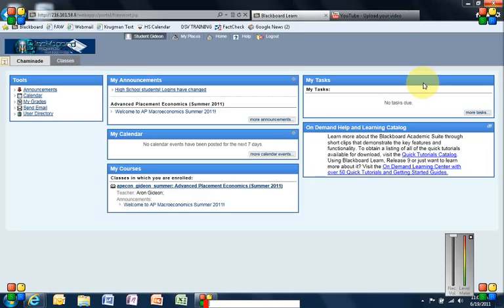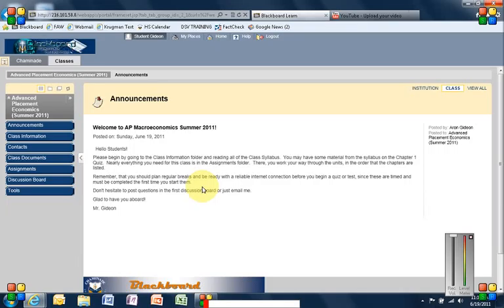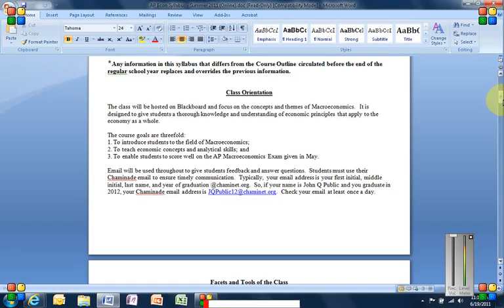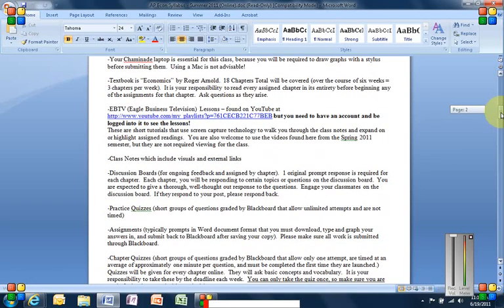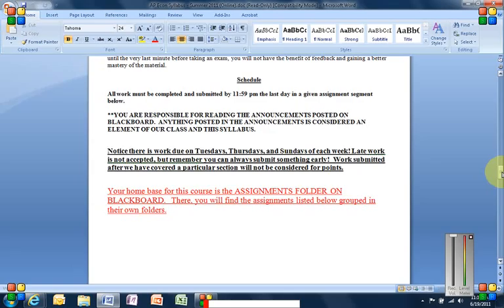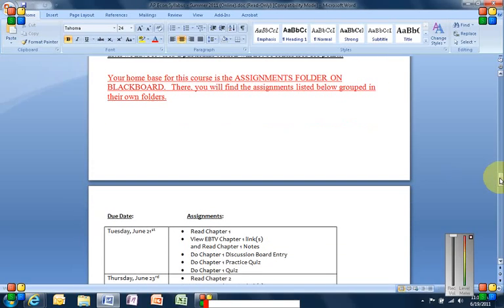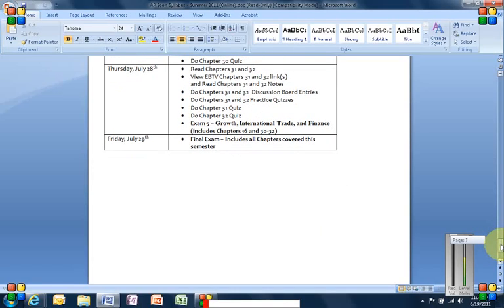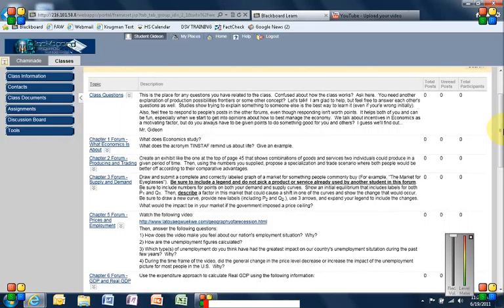Summer School Orientation